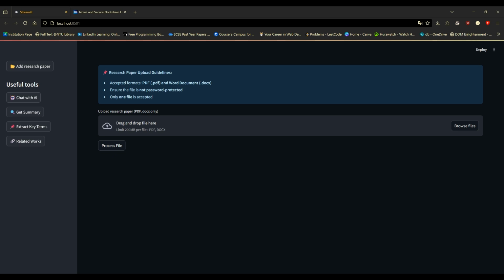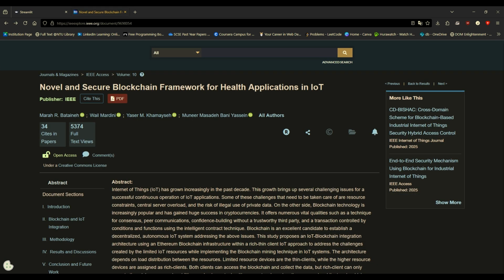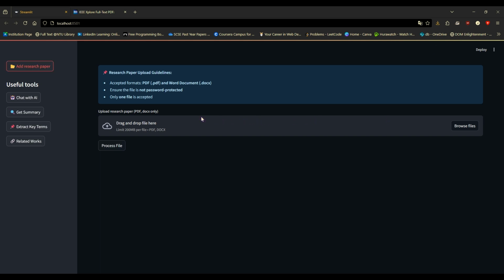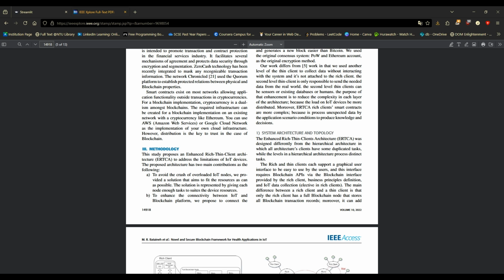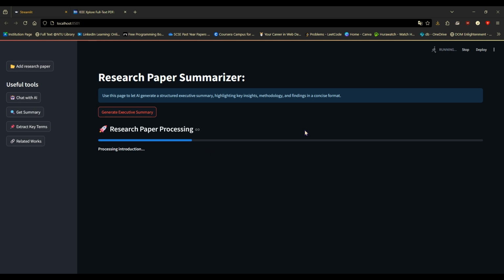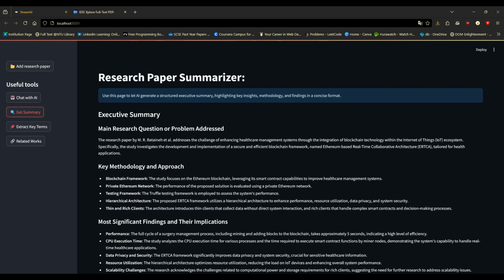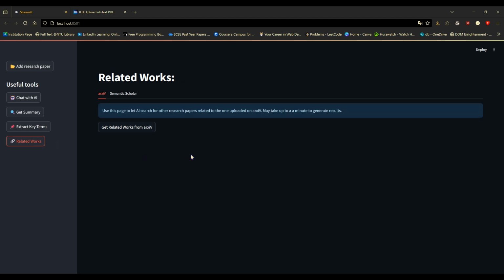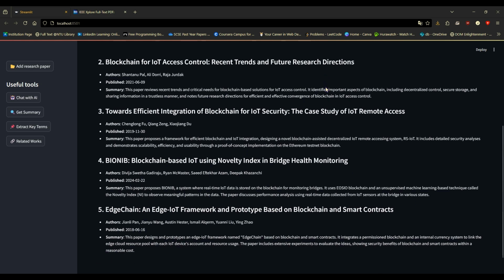Research Paper Chatbot Helper (Topic 6: LLM Agents as SaaS)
Cloud computing (SC4052) project 2025

Done by: Johnathan Chow